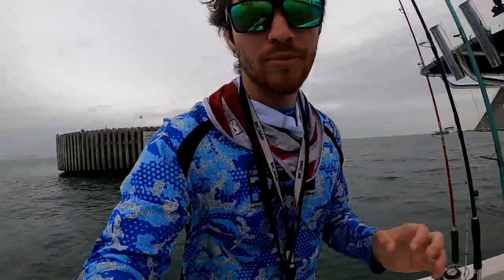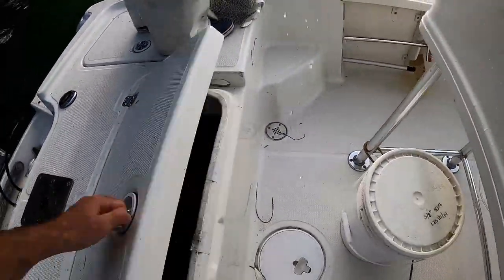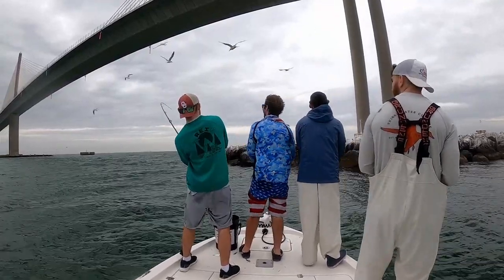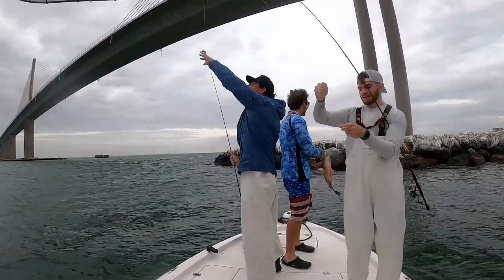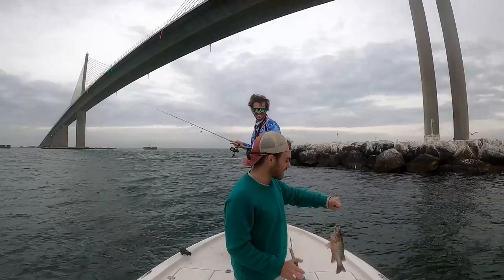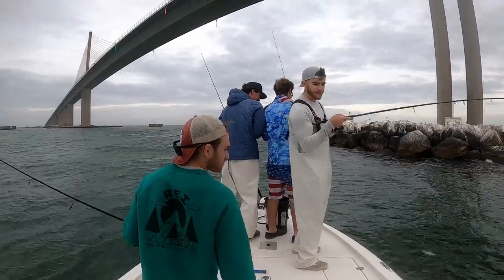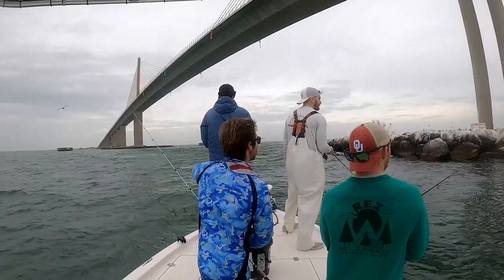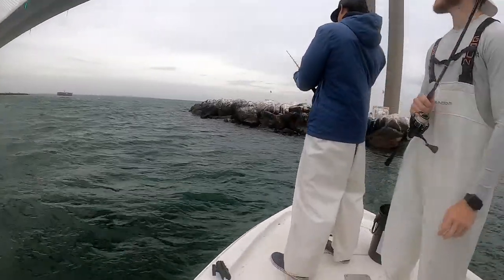Epic Mangrove Snapper FEEDING FRENZY at Skyway Bridge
In todays video we got on an epic mangrove snapper feeding frenzy. Last couple times the bite has been really slow but after the cold front came in Sunday night the fish started chewing. It was to rough to target gags in my shipping channel spots but hopefully next time it will be calmer out.